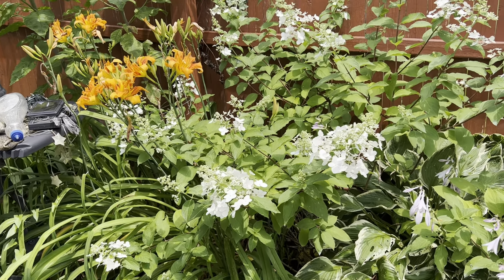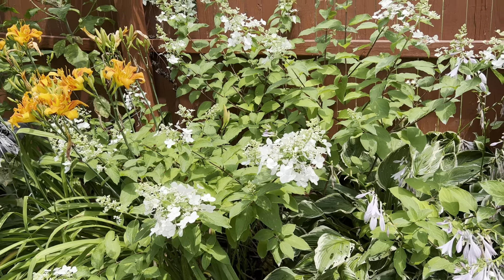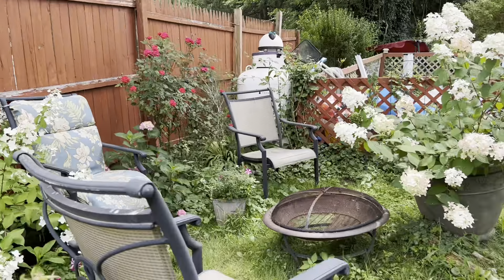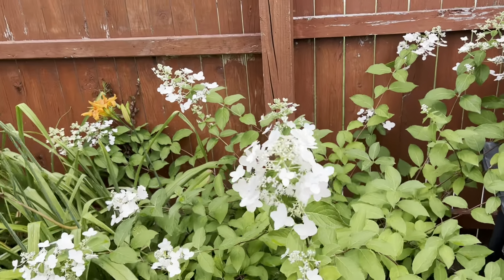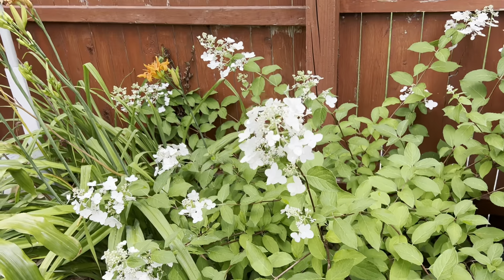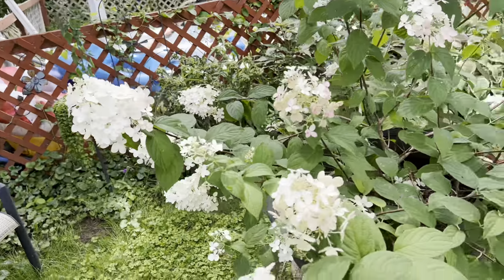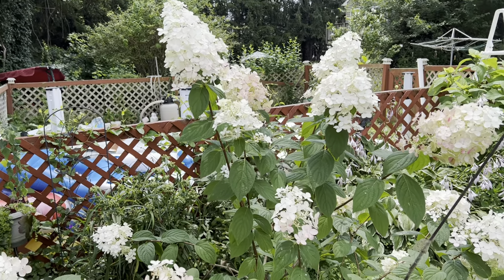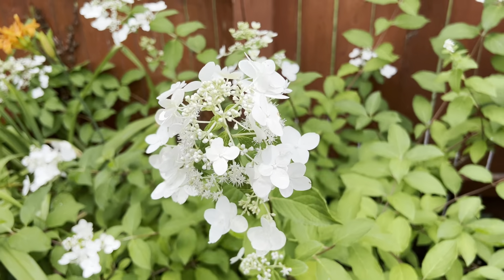Hydrangea ID needed!!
I’d needed for hydrangea in this video!